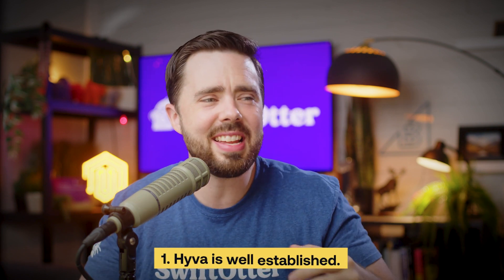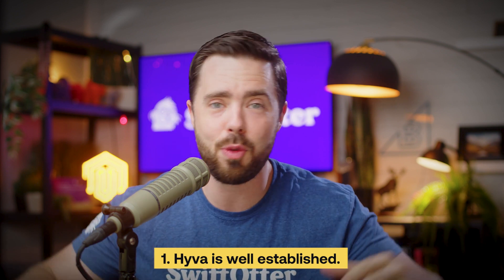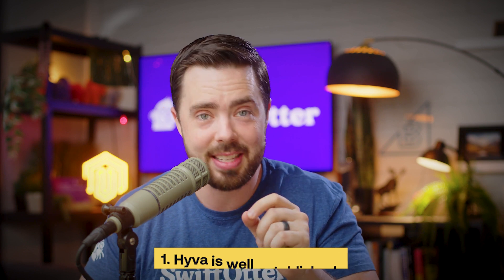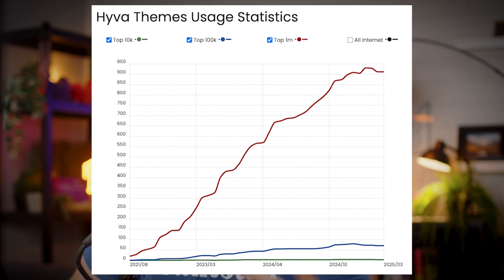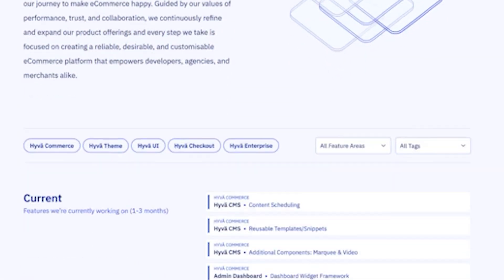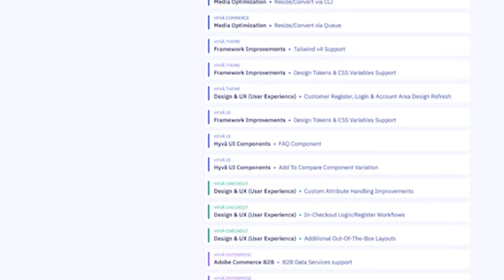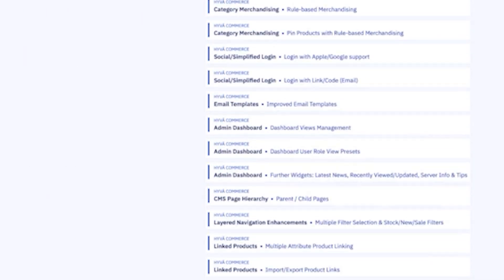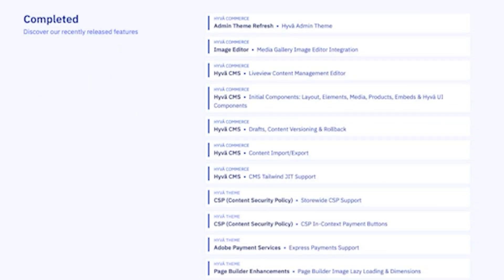5 Reasons Hyvä Is the Best Magento Theme in 2025 (And Still a No-Brainer)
Tired of slow Magento performance, bloated themes, and outdated CMS tools? You’re not alone.

If your Adobe Commerce or Magento store is due for a front-end refresh—but you’re not ready to start over—Hyvä might be exactly what you need.

In this video, Joseph Maxwell walks through five compelling reasons why Hyvä remains the go-to theme for merchants looking to boost performance, developer happiness, and customer experience… without the risk.

Chapters
0:00 Intro
0:47 Reason 1 – It’s battle-tested and widely adopted
1:47 Reason 2 – It’s a no-risk evolution (not a rebuild)
2:59 Reason 3 – It comes with a powerful feature set
4:28 Reason 4 – The team keeps innovating
6:56 Reason 5 – The price makes it a no-brainer
8:15 Final thoughts + how to reach us

About SwiftOtter

We’re an eCommerce agency—but not the boring kind. Since 2011, we’ve helped merchants thrive through thoughtful strategy, technical excellence, and long-term partnership. Whether you’re modernizing your stack or cleaning up the little things, we’re here to help you win.